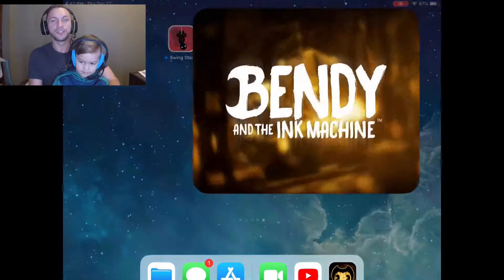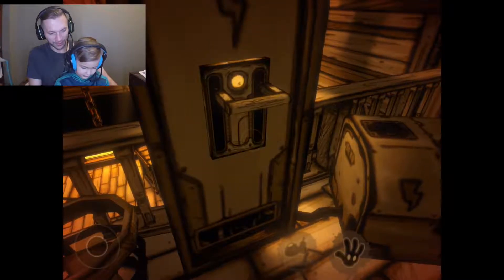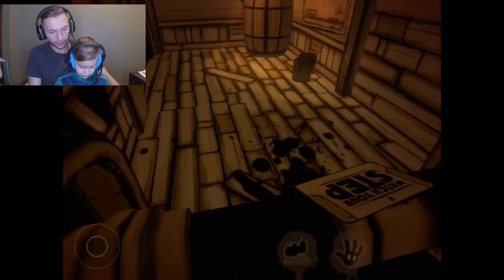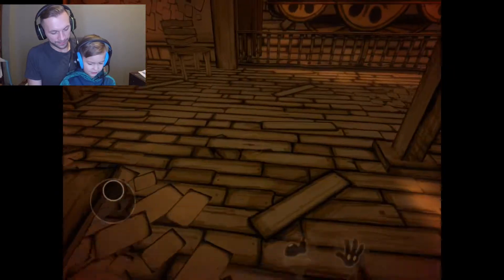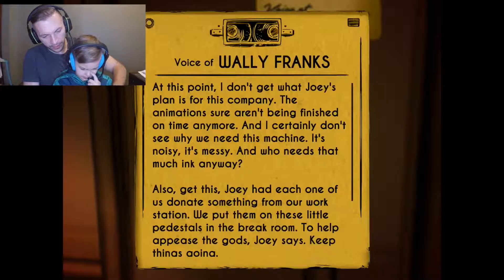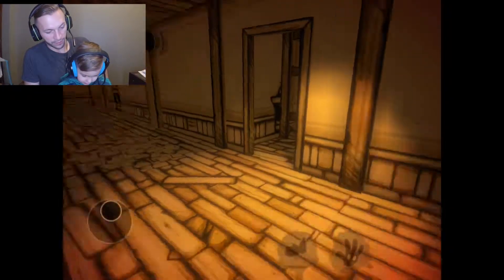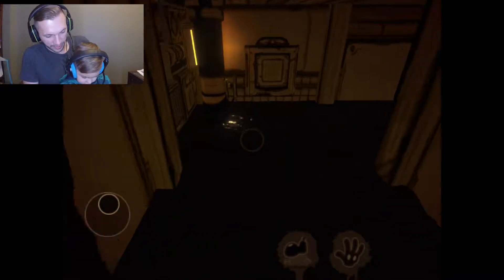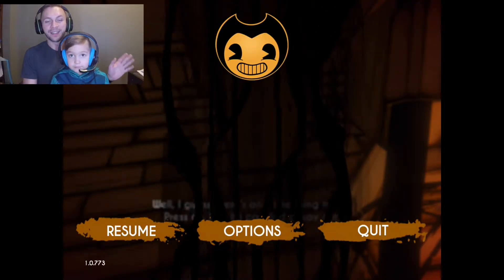Episode 13 - Bendy and the Ink Machine Chapter 1 Walkthrough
Joins us as we play Bendy and the Ink Machine and walk you through how to beat Chapter 1!  We are playing on the latest 2018 9.7 inch iPad.